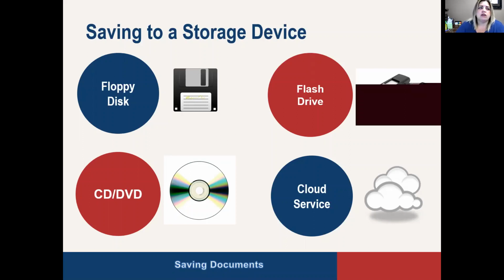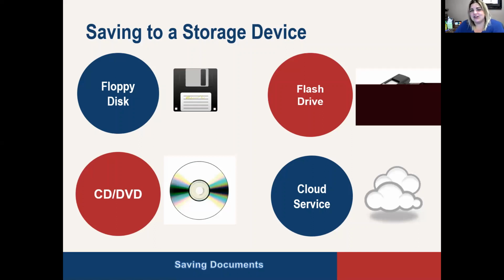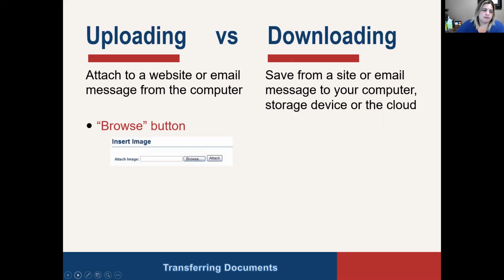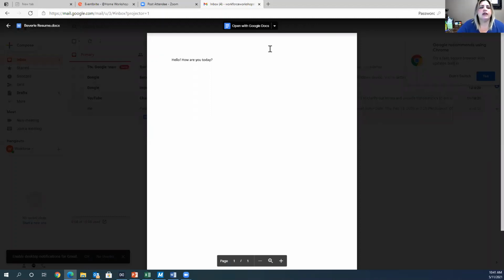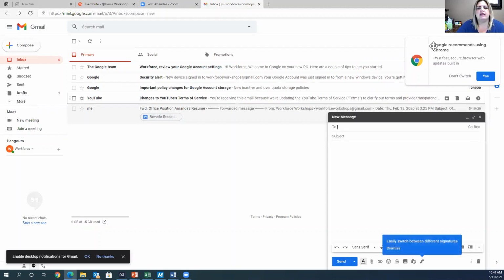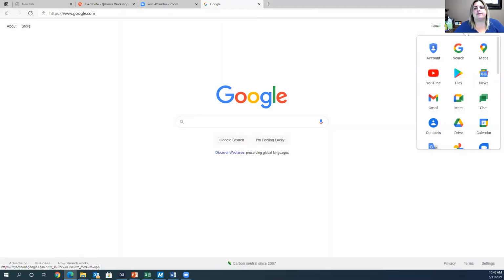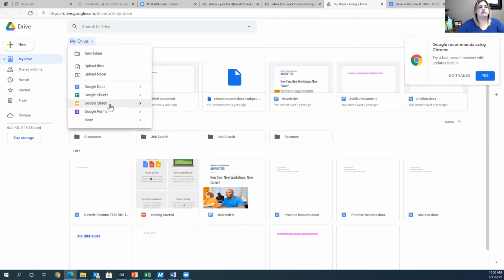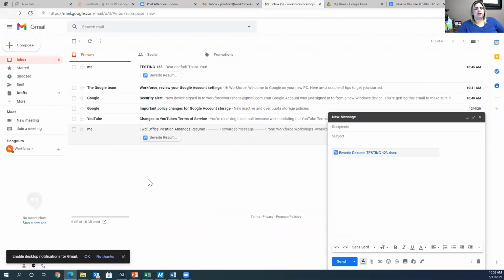Basic Computers 102 - PART 3 Save, upload, download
This video will discusses storage devices like USB and cloud services.  It will also demonstrate how to save, upload, and download documents.